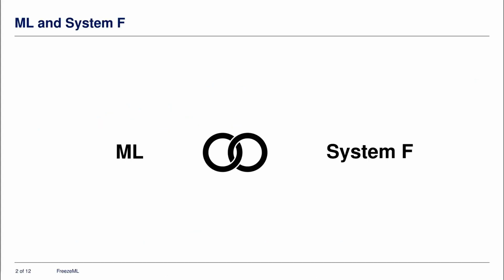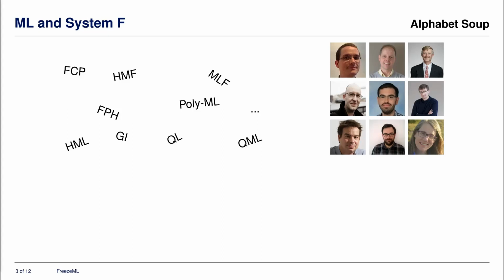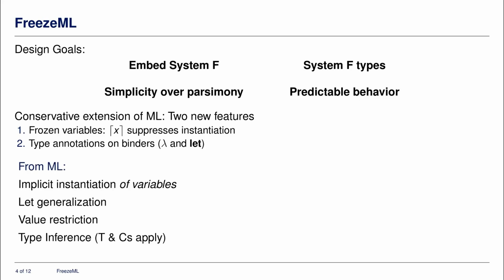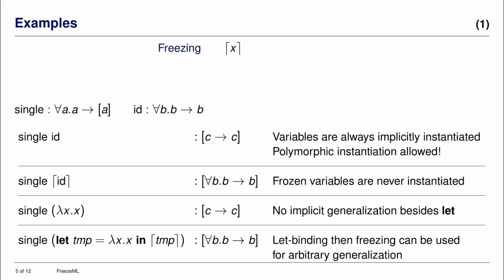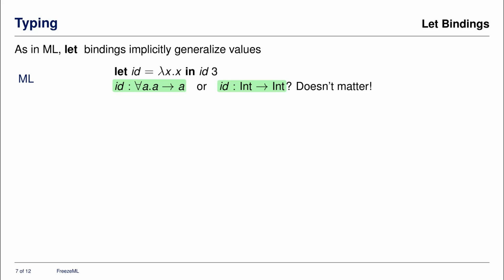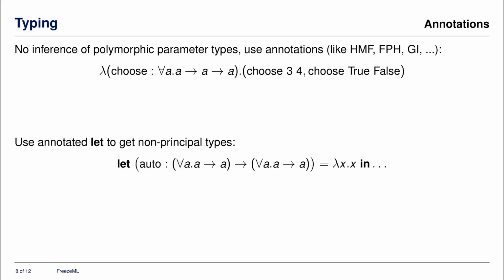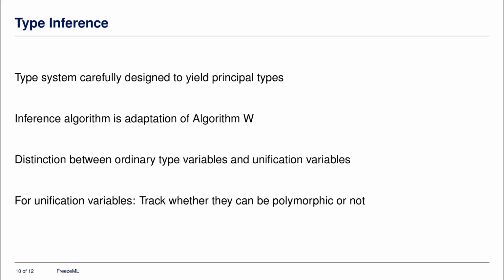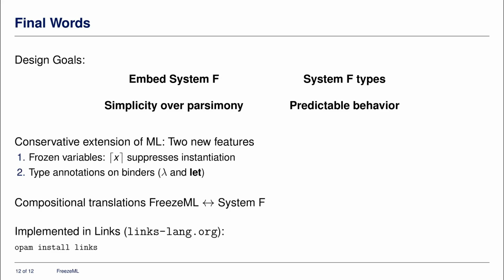FreezeML - Complete and Easy Type Inference for First Class Polymorphism